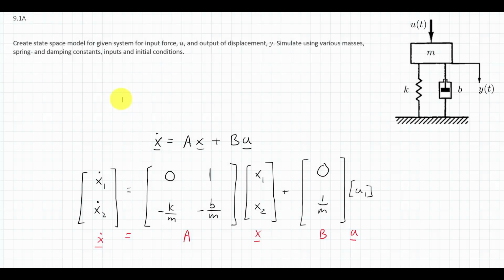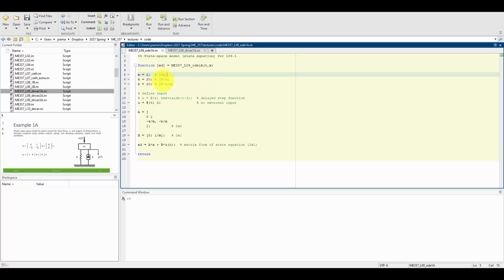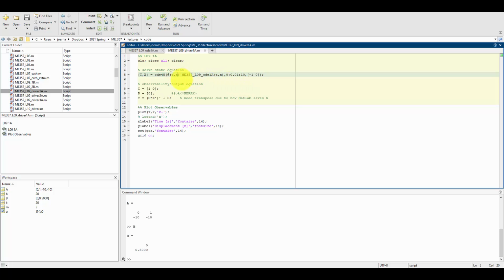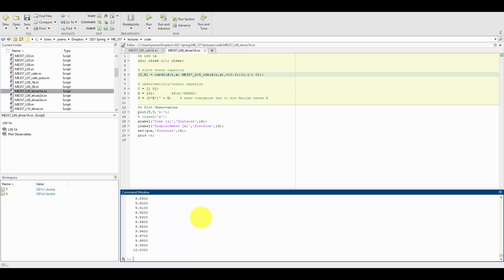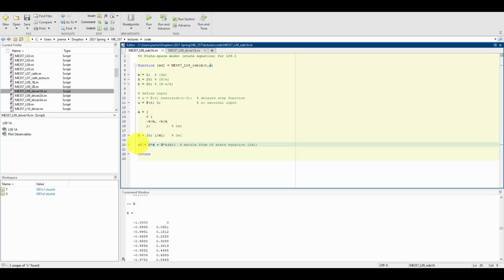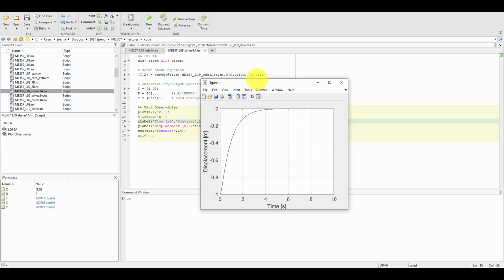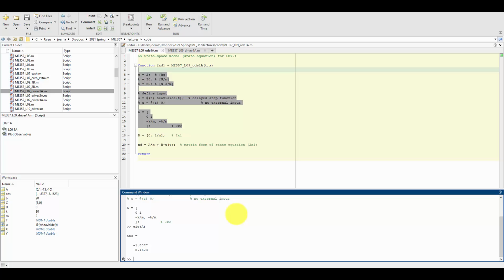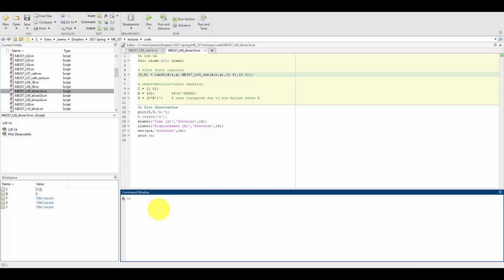ME 357 09 H Numerical Solution to 1DOF System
Timestamps
0:00 Intro and goal of the numerical simulation
0:52 Review of the spring-mass-damper state space model (A, B, C, D)
3:20 Choose parameters and build A and B in the MATLAB function
3:56 Define the input u(t) as an anonymous function (start with u = 0)
7:01 Create the ode45 function handle (t, x) and set up the solver call
8:31 Set the time vector and initial conditions (x1 and x2)
9:20 Understand ode45 outputs (t and state matrix X)
10:09 Let ode45 choose time steps versus specifying them yourself
12:20 What ode45 is doing behind the scenes (adaptive Runge-Kutta idea)
16:01 Compute y = C x + D u and plot the displacement response
18:27 Switch to a step input force and compare the response
21:24 Change spring constant and connect eigenvalues to behavior
24:41 Request evenly spaced output times and inspect solver step sizes